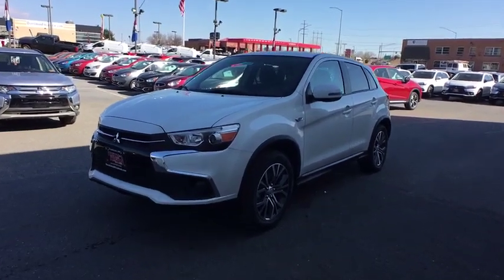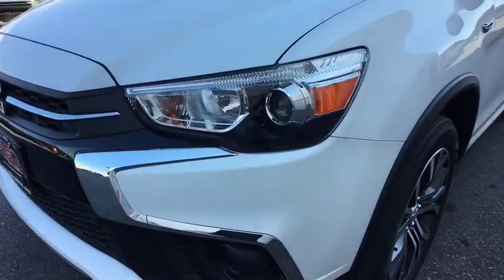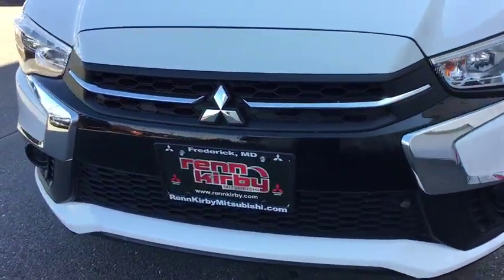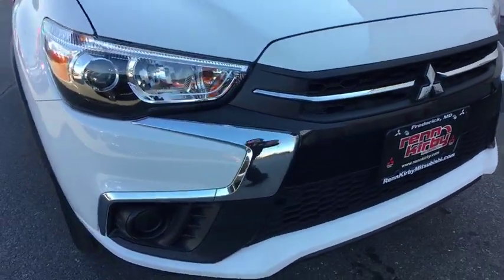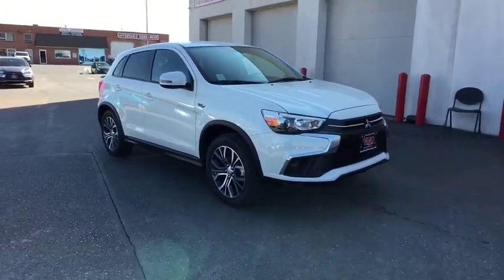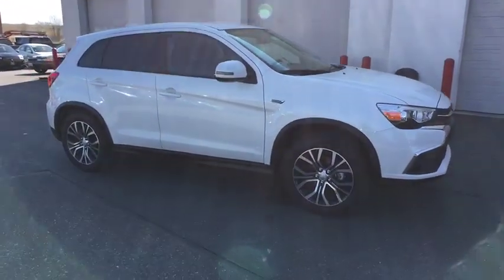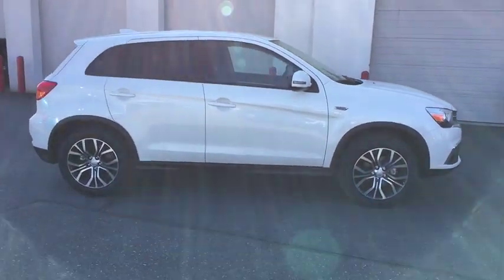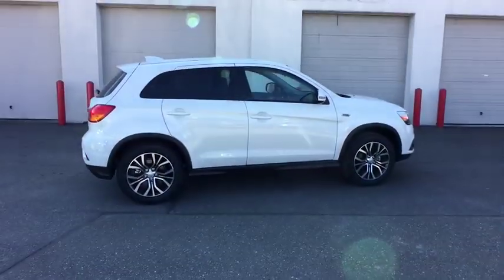2019 Mitsubishi Outlander Sport Rockville, MD, Frederick, MD, Hagerstown, MD, Leesburg, VA, Harp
White  2019 Mitsubishi Outlander Sport available in Rockville, Maryland at Renn Kirby Mitsubishi. Servicing the Frederick, MD,  Hagerstown, MD,  Leesburg, VA,  Harpers Ferry, WV area.
2019 Mitsubishi Outlander Sport ES 2.0 - Stock#: N9233 - VIN#: JA4AP3AU5KU023167

Automatic Equalizer,1 LCD Monitor In The Front,Radio: AM/FM 7.0 Touch Panel Display Audio -inc: 4 speakers, Bluetooth wireless technology, USB port, audio and phone steering wheel controls and digital HD Radio,Digital Signal Processor,Radio w/Seek-Scan, Clock, Speed Compensated Volume Control, Aux Audio Input Jack and Radio Data System,Integrated Roof Antenna,Body-Colored Door Handles,Deep Tinted Glass,Black Grille w/Chrome Accents,Fixed Rear Window w/Fixed Interval Wiper, Heated Wiper Park and Defroster,Clearcoat Paint,Lip Spoiler,Compact Spare Tire Mounted Inside Under Cargo,Wheels: 18 Two-Tone Alloy,Tires: P225/55R18 AS,Body-Colored Power Heated Side Mirrors w/Manual Folding and Turn Signal Indicator,Variable Intermittent Wipers,Rocker Panel Extensions and Black Wheel Well Trim,Auto Off Aero-Composite Halogen Headlamps,Black Side Windows Trim,Composite/Galvanized Steel Panels,Body-Colored Front Bumper w/Black Rub Strip/Fascia Accent and Chrome Bumper Insert,LED Brakelights,Tailgate/Rear Door Lock Included w/Power Door Locks,Steel Spare Wheel,Body-Colored Rear Bumper w/Black Rub Strip/Fascia Accent,Liftgate Rear Cargo Access,Cloth Door Trim Insert,Carpet Floor Trim,Cargo Space Lights,Driver Foot Rest,Power Rear Windows and Fixed 3rd Row Windows,Interior Trim -inc: Simulated Carbon Fiber Instrument Panel Insert, Vinyl/Metal-Look Console Insert and Chrome/Metal-Look Interior Accents,Front Center Armrest and Rear Center Armrest,FOB Controls -inc: Trunk/Hatch/Tailgate,Driver And Passenger Visor Vanity Mirrors,Urethane Gear Shift Knob,Day-Night Rearview Mirror,Power 1st Row Windows w/Driver 1-Touch Up/Down,Full Cloth Headliner,Perimeter Alarm,Driver Seat,Full Floor Console w/Covered Storage and 2 12V DC Power Outlets,Delayed Accessory Power,Rear Cupholder,Cloth Seat Trim,Remote Keyless Entry w/Integrated Key Transmitter, Illuminated Entry, Illuminated Ignition Switch and Panic Button,1 Seatback Storage Pocket,Seats w/Cloth Back Material,Passenger Seat -inc: Fold Flat,2 12V DC Power Outlets,Remote Releases -Inc: Mechanical Fuel,Engine Immobilizer,Outside Temp Gauge,Trip Computer,Full Carpet Floor Covering -inc: Carpet Front And Rear Floor Mats,60-40 Folding Bench Front Facing Manual Reclining Fold Forward Seatback Rear Seat,Driver And Passenger Door Bins,Gauges -inc: Speedometer, Odometer, Engine Coolant Temp, Tachometer, Trip Odometer and Trip Computer,Front Bucket Seats -inc: 6-way adjustable driver's seat and 4-way adjustable passenger's seat,Manual Tilt/Telescoping Steering Column,Front Cupholder,Front Map Lights,Illuminated Glove Box,Automatic Air Conditioning,Cruise Control w/Steering Wheel Controls,Power Door Locks,Air Filtration,Fade-To-Off Interior Lighting,HVAC -inc: Underseat Ducts,Digital/Analog Display,Cargo Area Concealed Storage,Manual Anti-Whiplash Adjustable Front Head Restraints and Manual Adjustable Rear Head Restraints,Gas-Pressurized Shock Absorbers,16.6 Gal. Fuel Tank,Battery w/Run Down Protection,Electric Power-Assist Speed-Sensing Steering,GVWR: 4,343 lbs,Multi-Link Rear Suspension w/Coil Springs,Front-Wheel Drive,Electronic CVT Transmission w/OD and Sportronic Sequential Shift Control,Front And Rear Anti-Roll Bars,4-Wheel Disc Brakes w/4-Wheel ABS, Front Vented Discs, Brake Assist and Hill Hold Control,6.026 Axle Ratio,Single Stainless Steel Exhaust,Strut Front Suspension w/Coil Springs,130 Amp Alternator,Engine: 2.0L MIVEC DOHC 16-valve 4-Cylinder,Airbag Occupancy Sensor,Low Tire Pressure Warning,Dual Stage Driver And Passenger Seat-Mounted Side Airbags,Electronic Stability Control (ESC),Rear Child Safety Locks,Back-Up Camera,Dual Stage Driver And Passenger Front Airbags,Curtain 1st And 2nd Row Airbags,Outboard Front Lap And Shoulder Safety Belts -inc: Rear Center 3 Point, Height Adjusters and Pretensioners,Driver Knee Airbag,Side Impact Beams,ABS And Driveline Traction Control